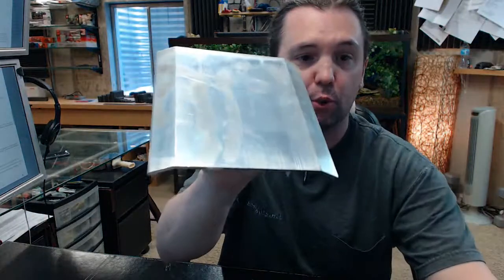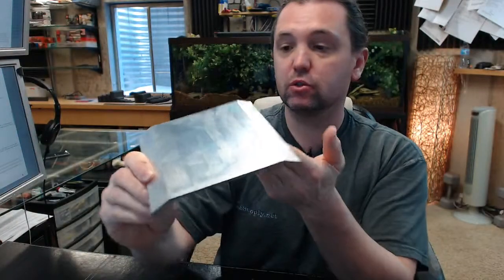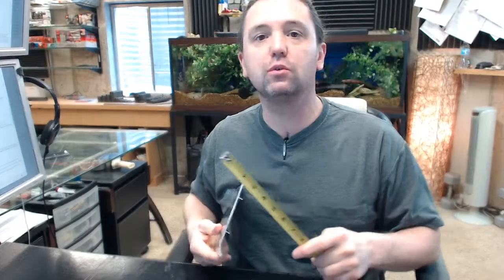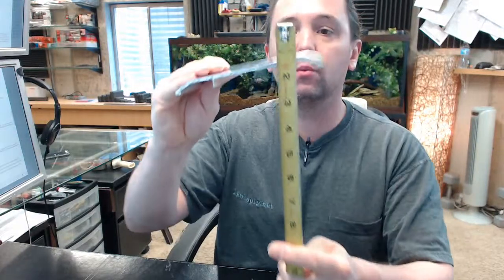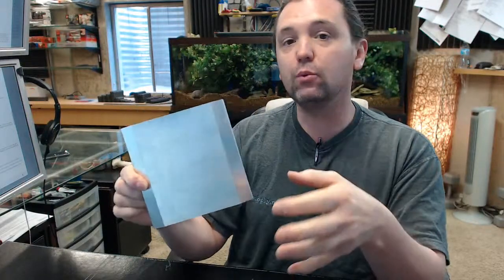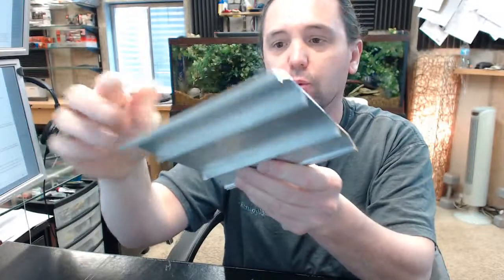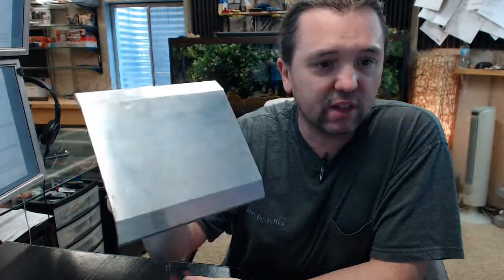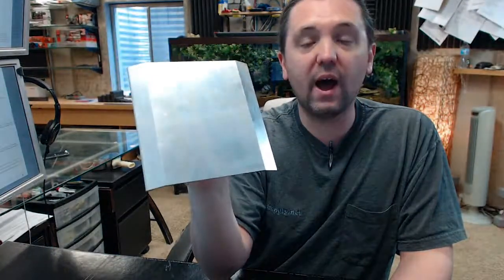Pemko 1546A 6" wide saddle type smooth top threshold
This video is to bring you a closer look at the Pemko 1546A. This is a 6" saddle type threshold with a smooth top and this is a 6" sample piece.   A smooth type threshold is sometimes preferred by people since they want the transition to be smooth and there might be some type of traffic going over it and smooth top is more appropriate for an application.  This threshold measures 6" wide which is a very common complimentary size with jambs.  People will also use this with a smaller jamb profile and run it long and notch the material or do an L-notch.  So it is 6" wide but it is also 1/2" tall as well and is typical for this.  This sample is not countersunk at all but the actual piece will be countersunk.  This is also available in dark bronze and gold anodized finish so the A means mill aluminum finish and D means dark bronze and G would be gold anodized and all that is on an aluminum base material.  Available on the website in different lengths and if you have need for a custom length by all means let us know by ordering the next longest piece or pieces and indicating in the comment field what length you want us to cut the material back to.  The reasoning is the first counter sink will be about 4" or so from the end and if you were to take a stock length and cut it down more than 4" you likely eliminate that counter sink so if you order a custom length we not only locate that first counter sink hole at the correct distance from the edge but the proper center to center as well.  It is always available undrilled as well. Screws will be included and Pemko is synonymous for commercial weather stripping not only thresholds like this that are saddle type but door sweeps, perimeter gasketing, material made from aluminum like this, stainless steel and architectural bronze as well.  Thank you